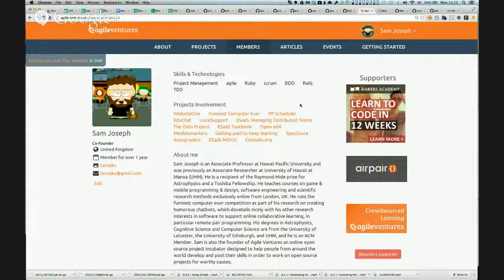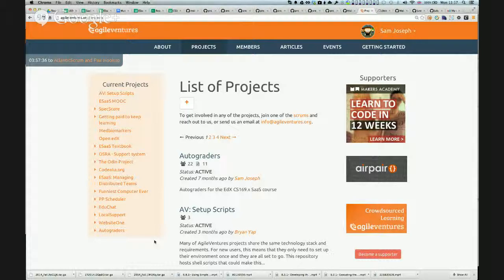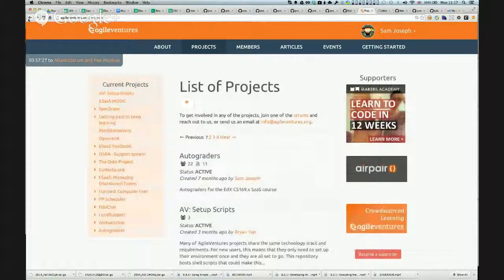EuroScrum and Pair Hookup - Monday, 1st Sep at 10:00am (UTC)